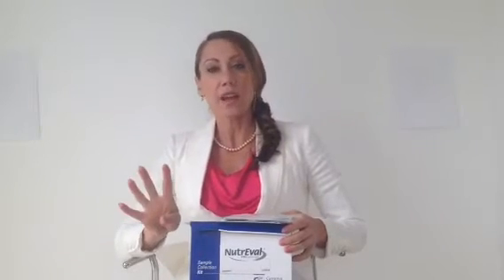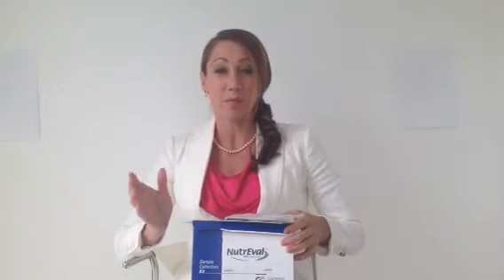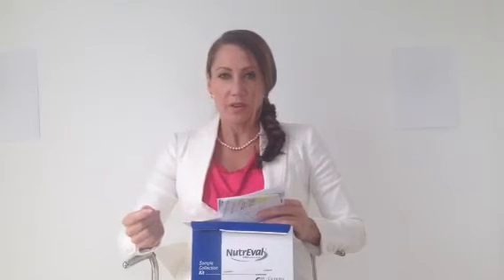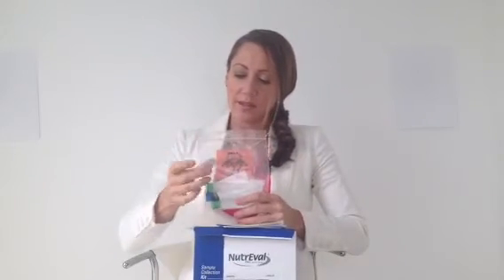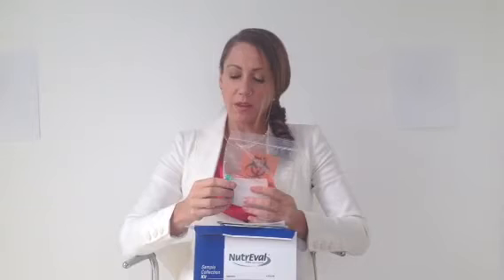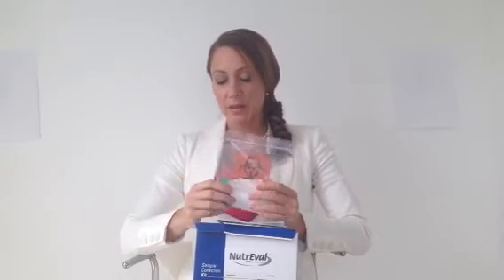Genova NutrEval Lab Instructions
You've got the serum and urine collection labs in front of you, with a bunch of vials.
NOW WHAT?
How can I do this effectively, quickly and accurately?